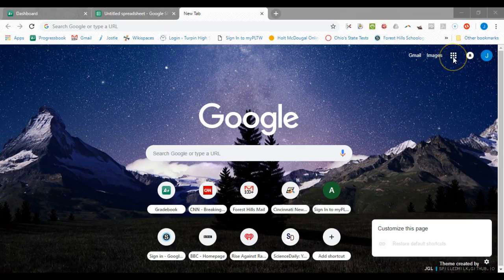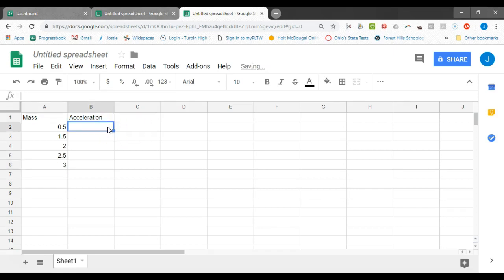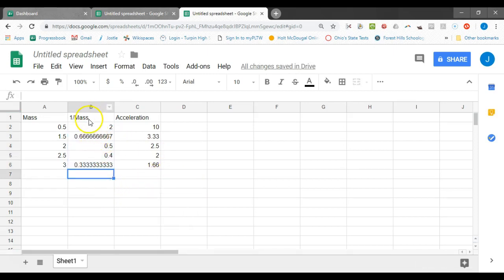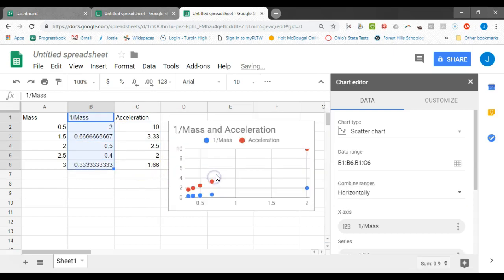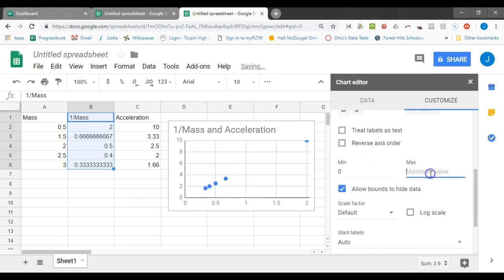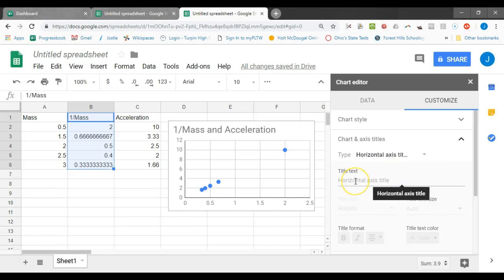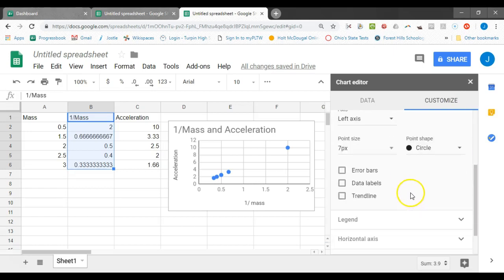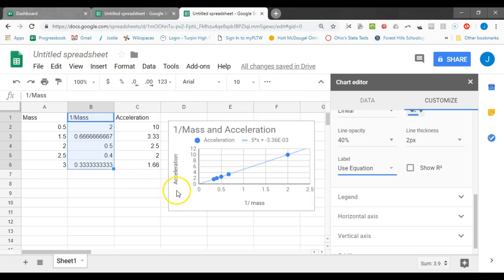Creating a Trend Line and Finding the Slope in Google Sheets